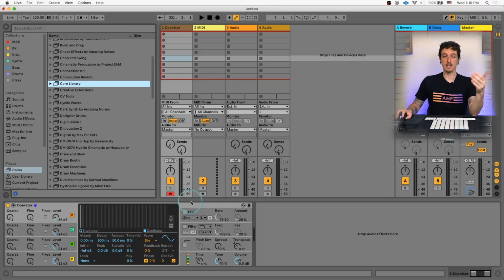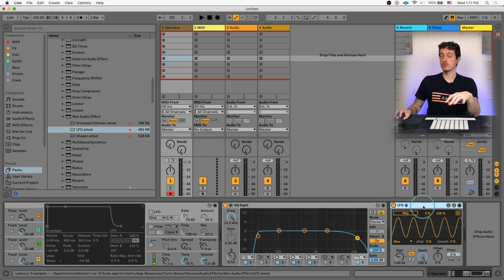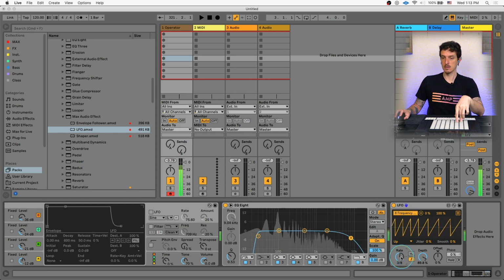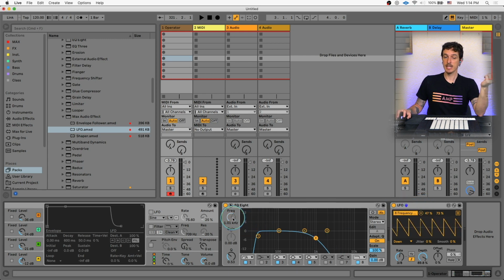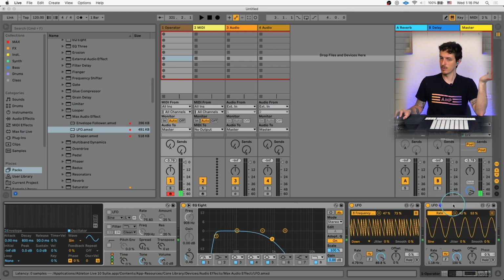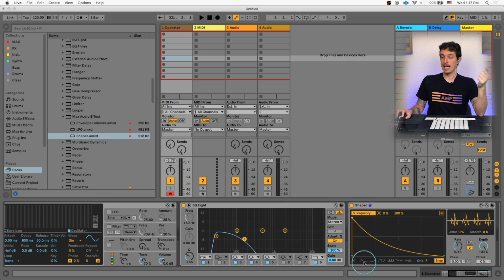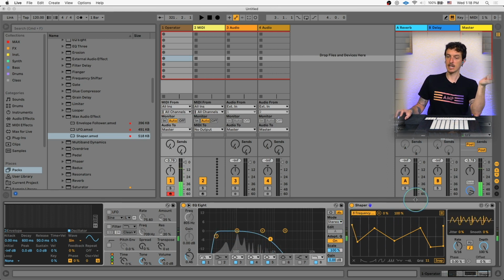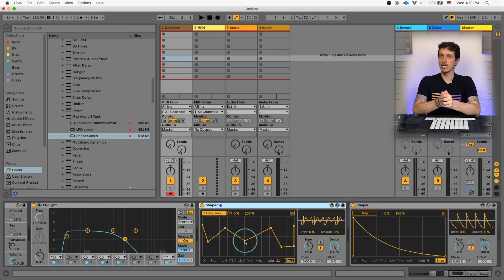Custom LFOs in Ableton Live Tutorial // Keep Music Going Video Series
Low Frequency Oscillators are some of the most important and ubiquitous tools in modern music production. By modulating your sounds, you can create more organic and evolving compositions. In this video, Ableton Certified Trainer Zaak Kerstetter takes a look at two Max For Live devices that allow for LFO control on nearly any parameter in Live.

**Both Shaper and LFO are free of charge to all owners of Ableton Live Suite.